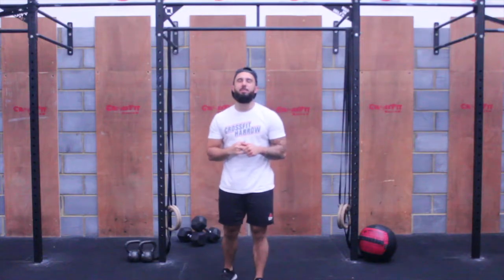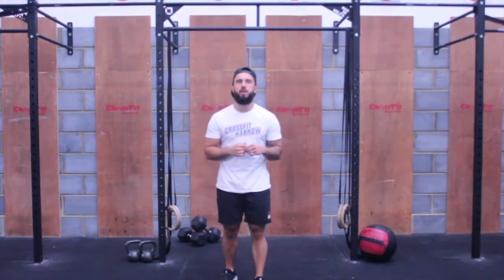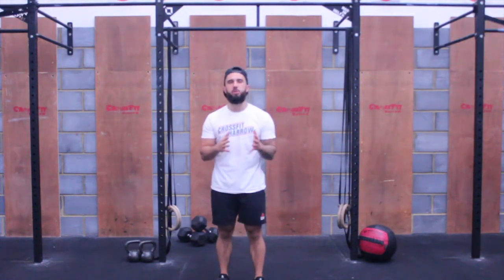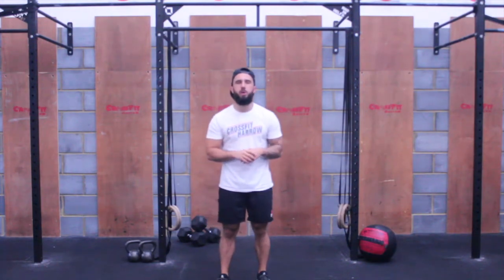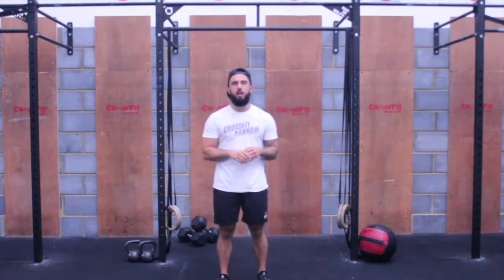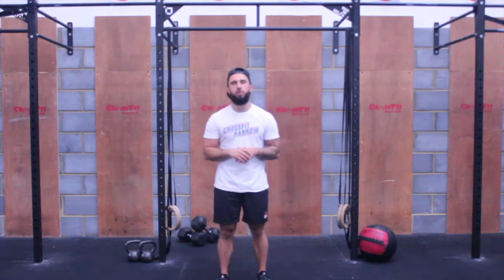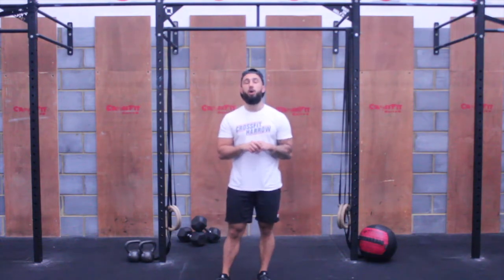HomeWOD 3 0 Workout 10